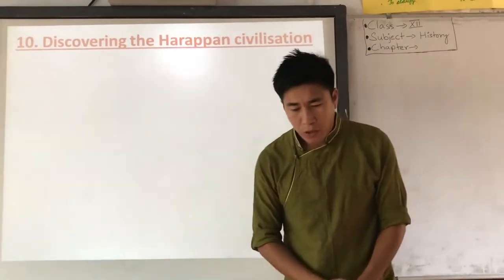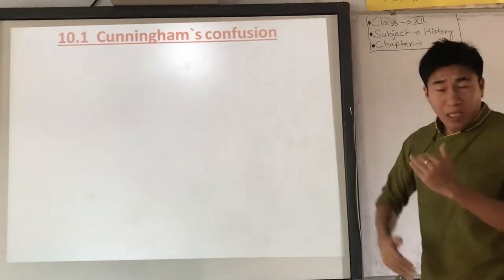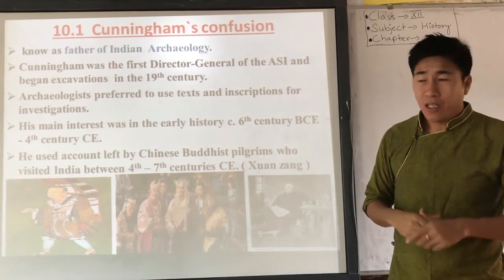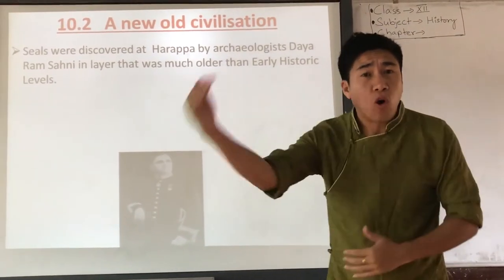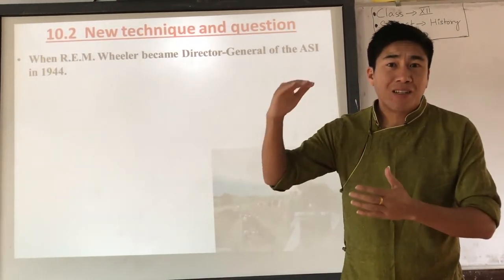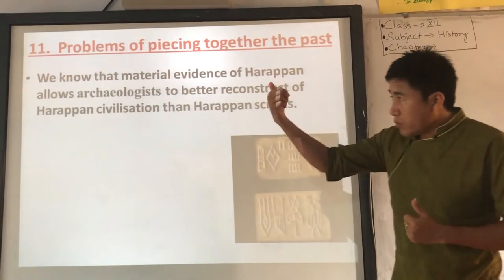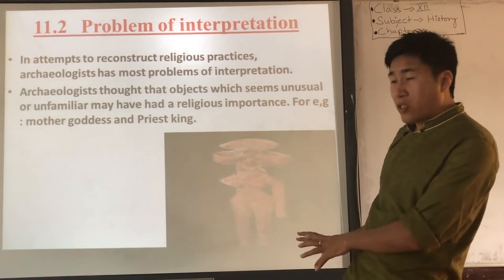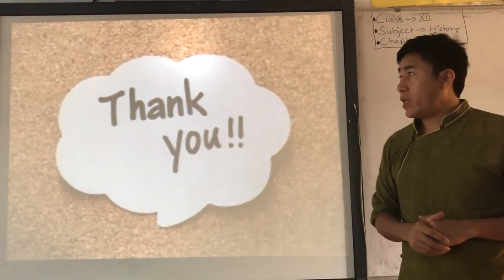Class 12 History Chapter 1 Bricks, Beads and Bones Part 6 (end)